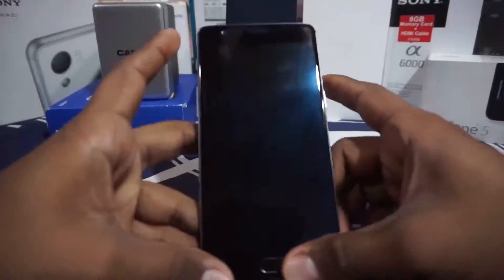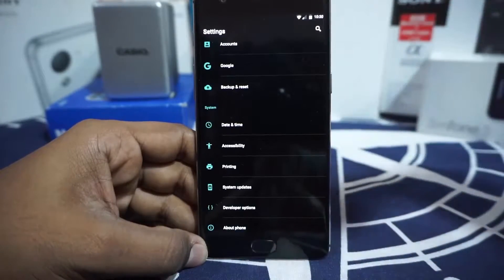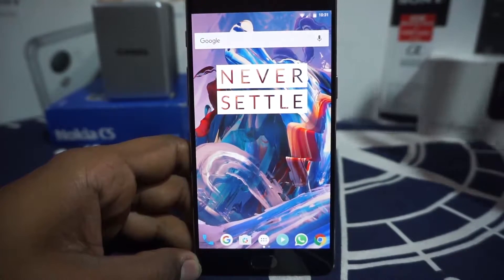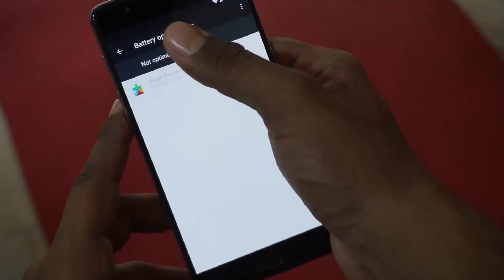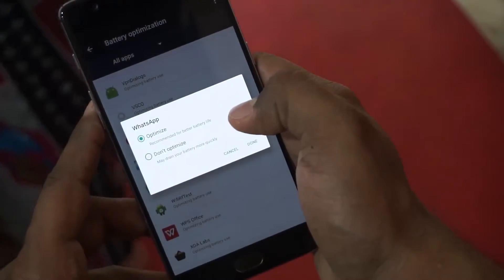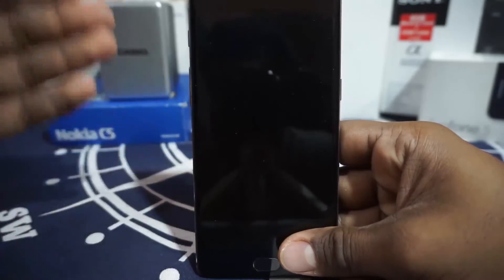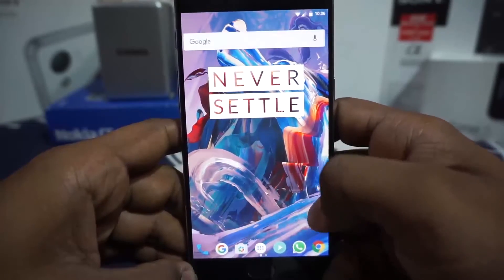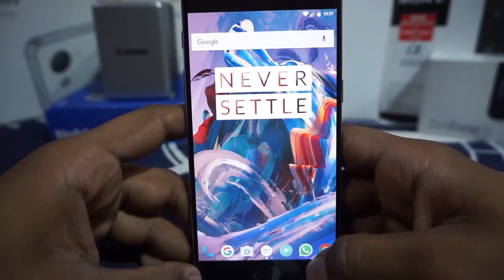Issues with the OnePlus Three and How to Fix them!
Thought of Making this, after my experiences with the Phone for the time i had it for! I am aware that some of the issues, like the Fingerprint Scanner Running in pocket, has been addressed in the 3.2.2 Update, But there are still issues i think need to be rectified!
Anyways, here goes a list of Problems i have had with my OP3, and How i get around them!